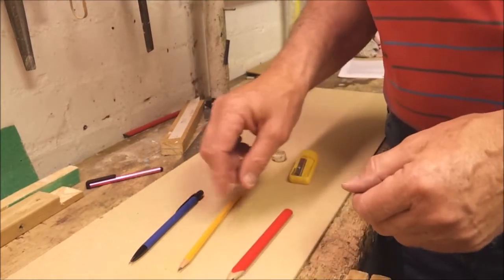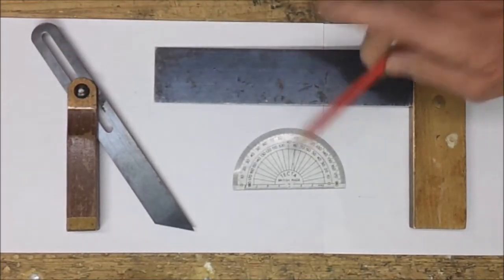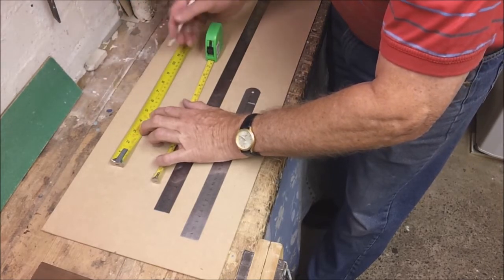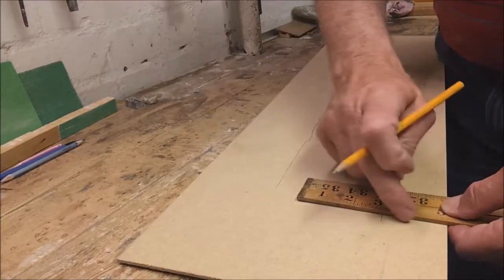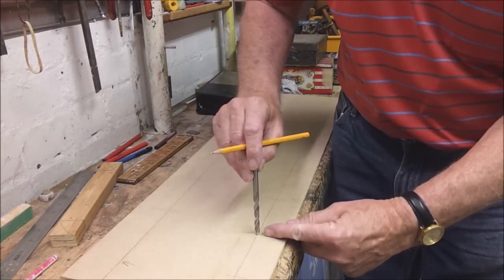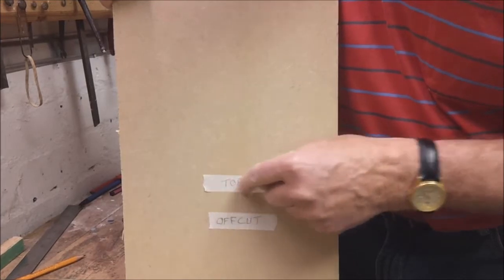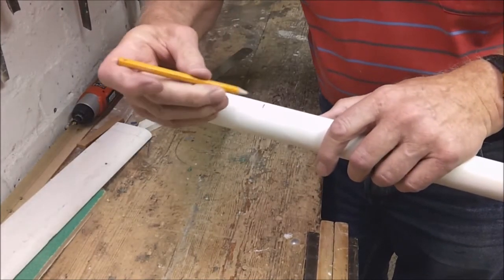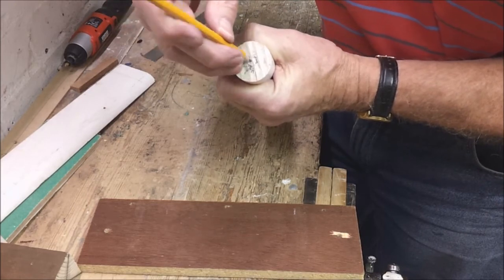Marking Out Woodwork - TOOLS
Showing you the basic tools and techniques for marking out woodwork, includign some handy tips. Separate videos cover marking out ANGLES and CURVES